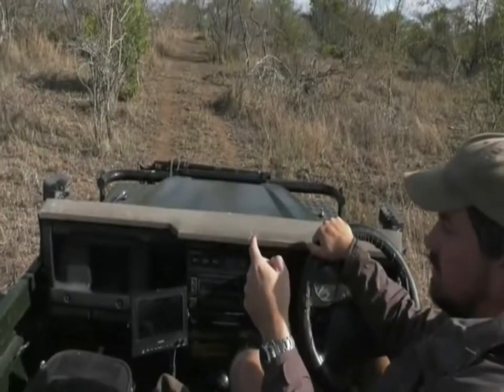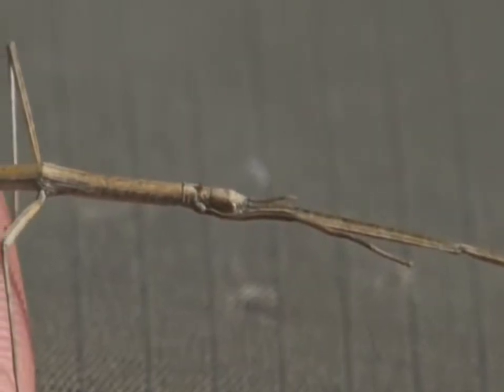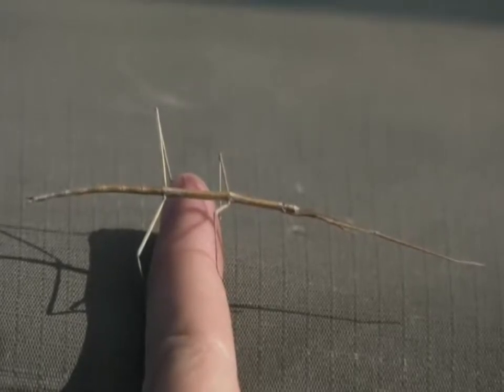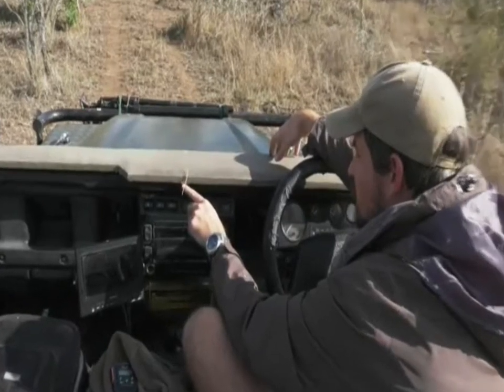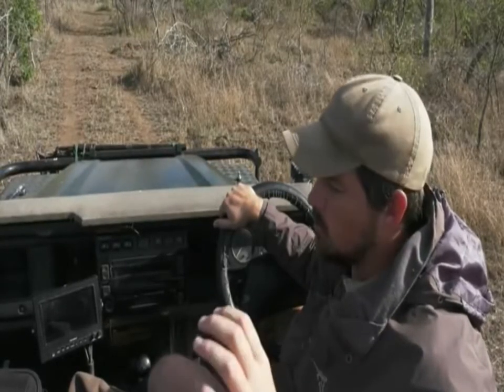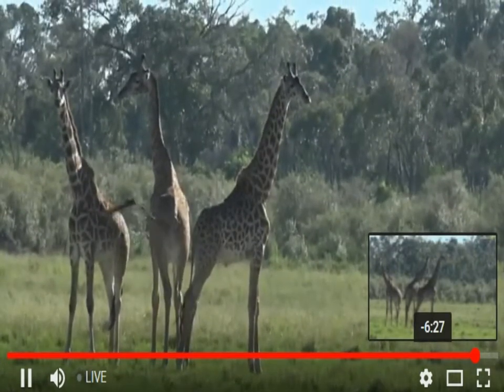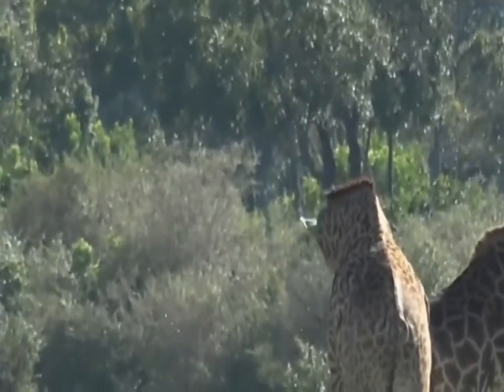- Nov 01 2017 Sunrise Check out this Stick Bug with Tristan So Cool 2017 11 01 01 38 47 933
- Nov 01  2017  Sunrise  Check out this Stick Bug with Tristan  So Cool